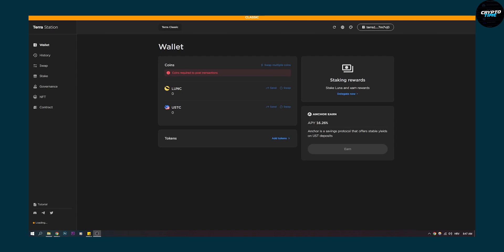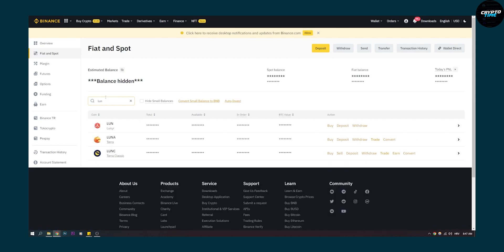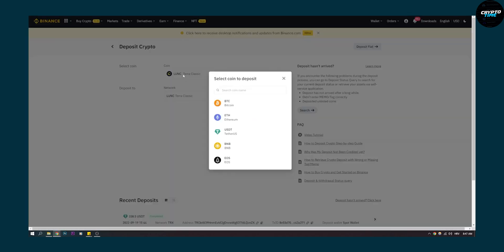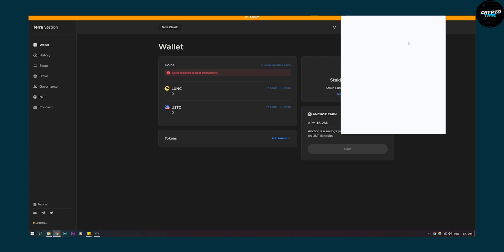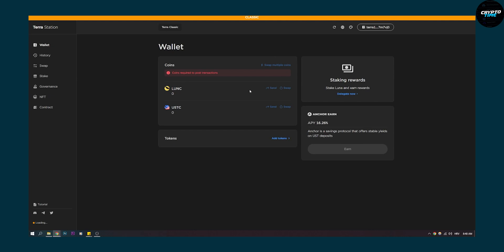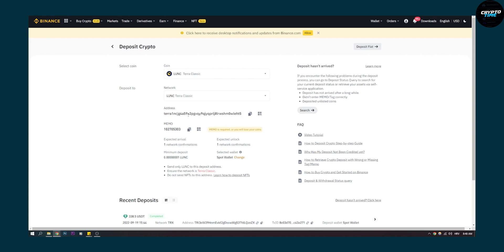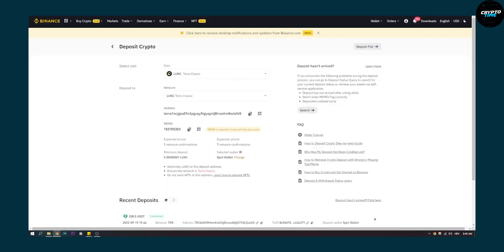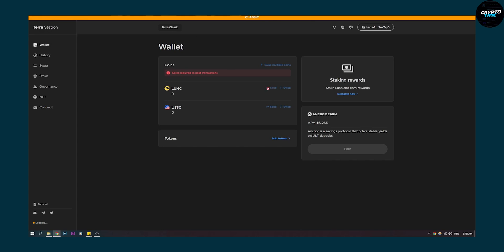How to Withdraw Luna Classic From Terra Station (2022)